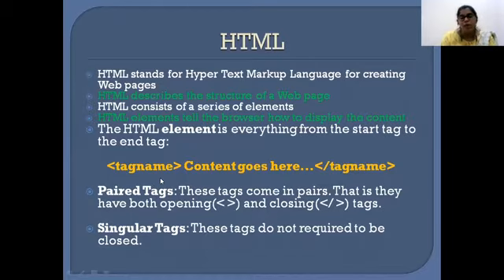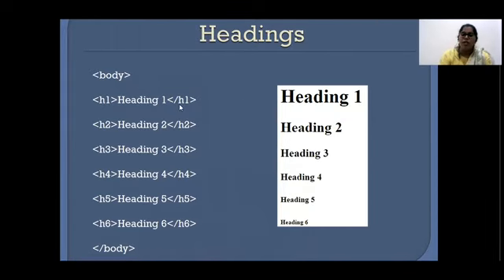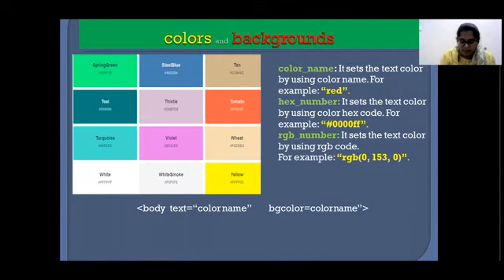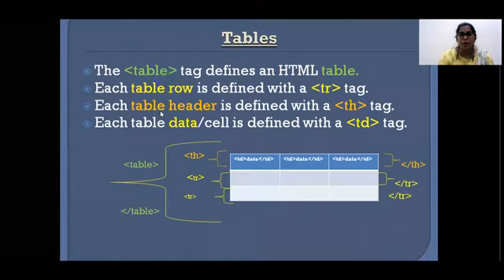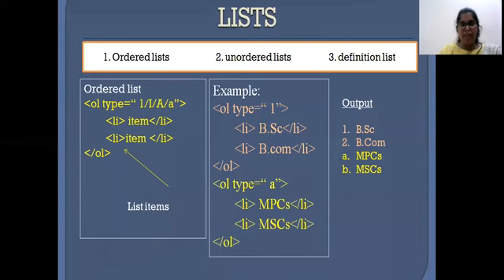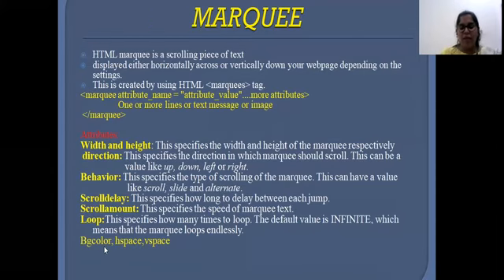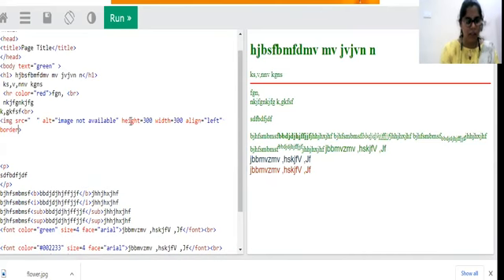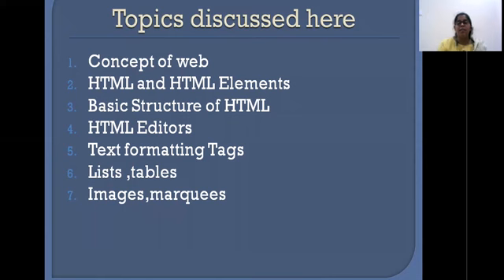Basic Webpage Development with HTML by Ch Susmitha